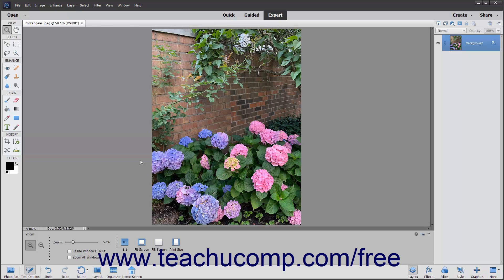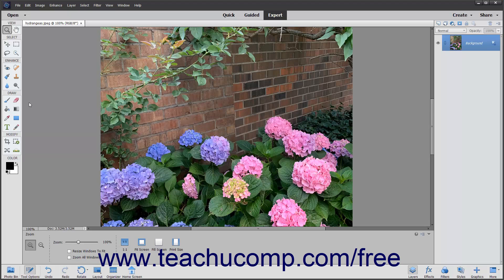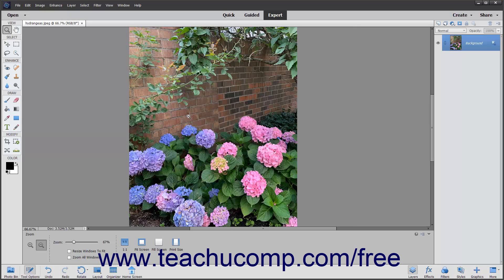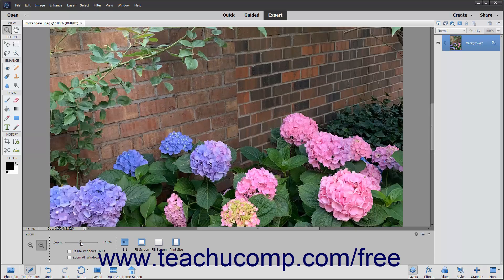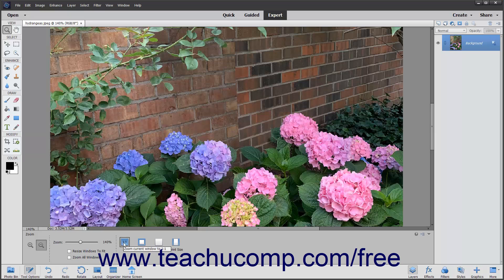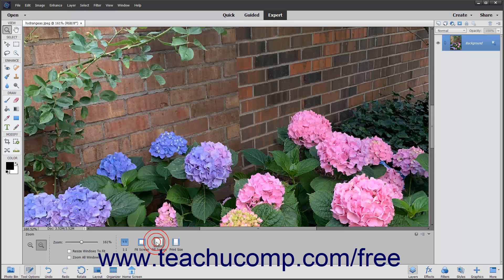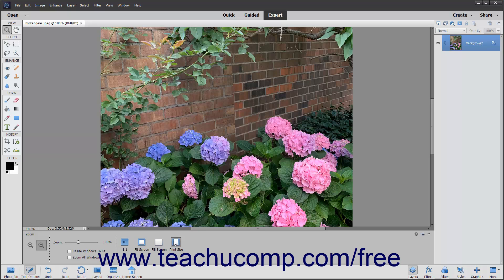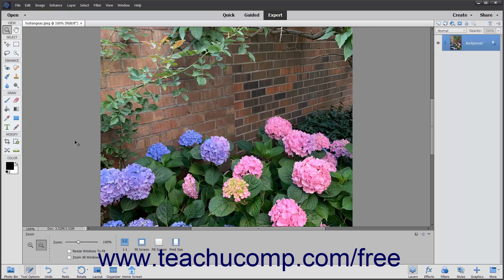Learn How to Zoom In and Zoom Out in Adobe Photoshop Elements 2023: A Training Tutorial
FREE Course! Learn how to zoom in and zoom out to change image magnification in the Photo Editor in Photoshop Elements 2023 A clip from Mastering Photoshop Elements Made Easy. - the most comprehensive Photoshop Elements tutorial available. Visit us today!